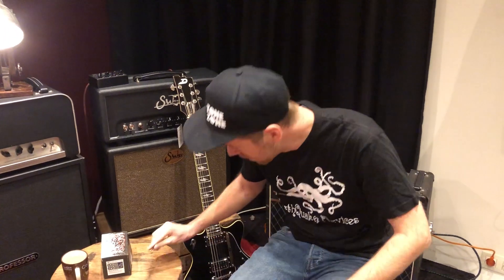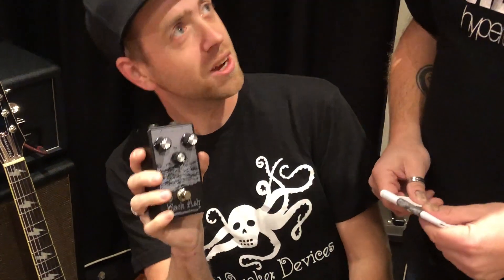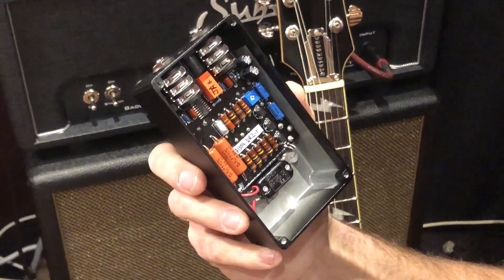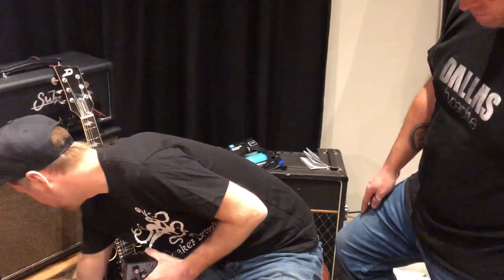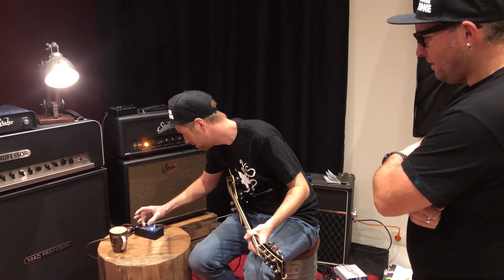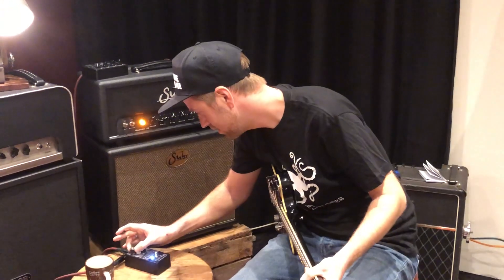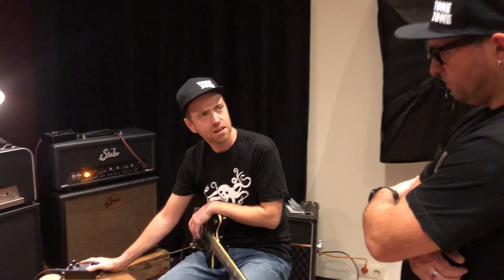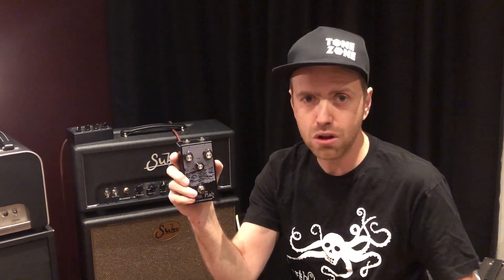Earthquaker Devices Black Ash Unboxing & First impression | Tone Zone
Earthquaker Devices Black Ash Unboxing & First impression